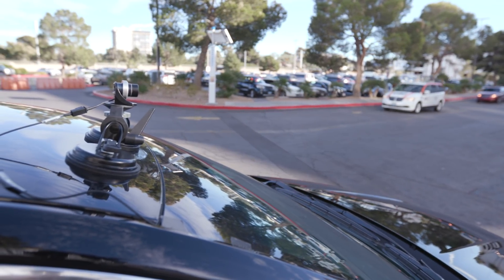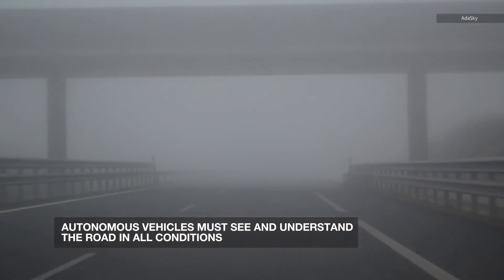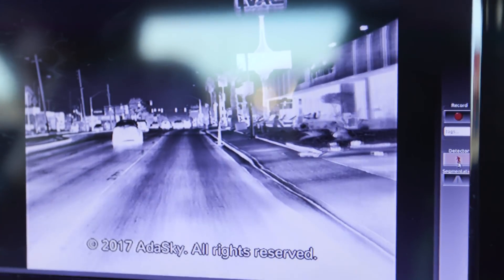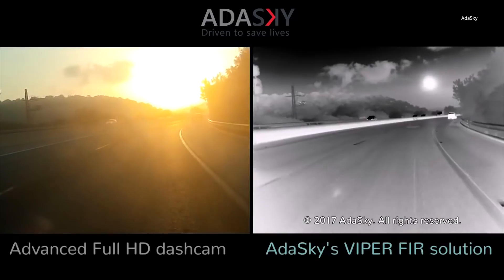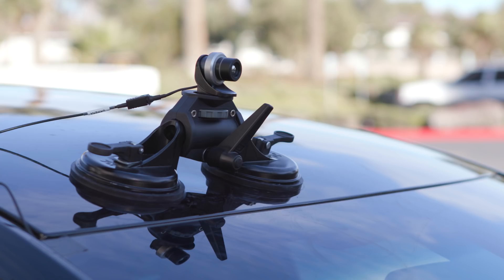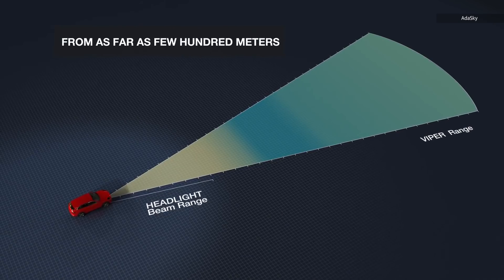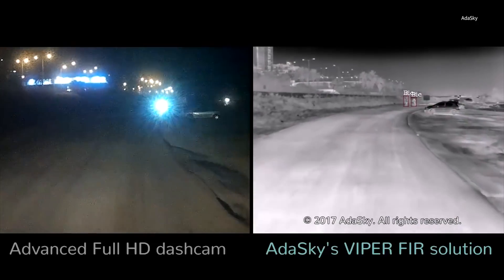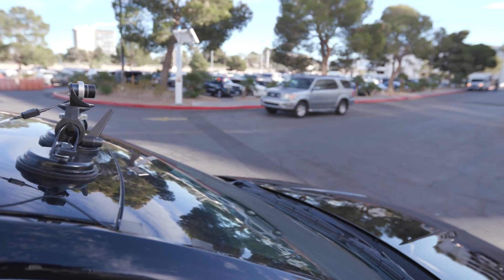Adasky Thermal Camera first look